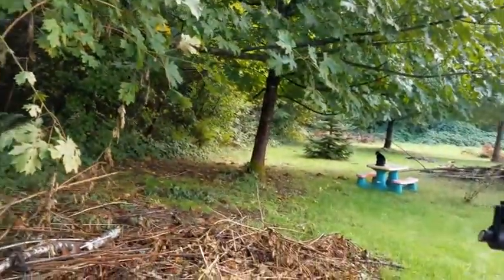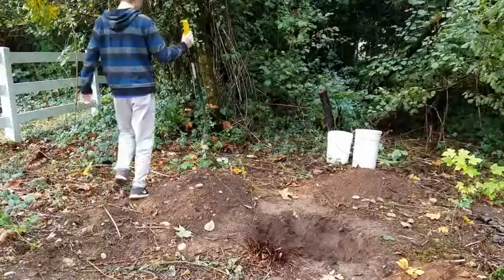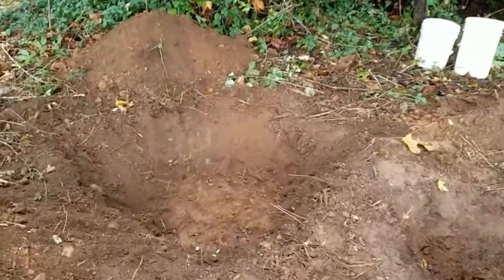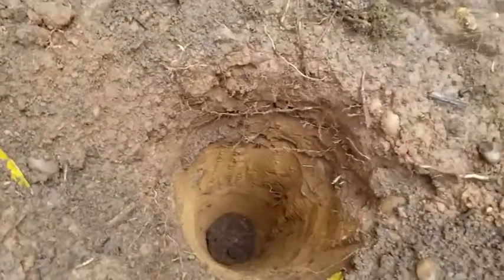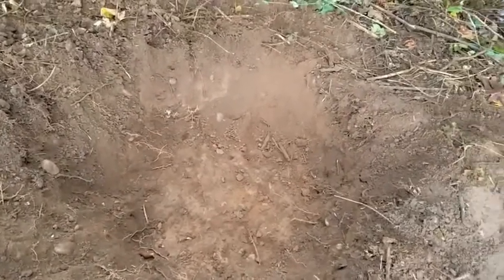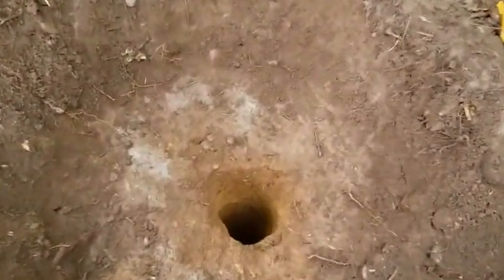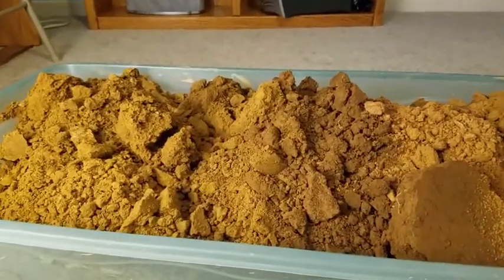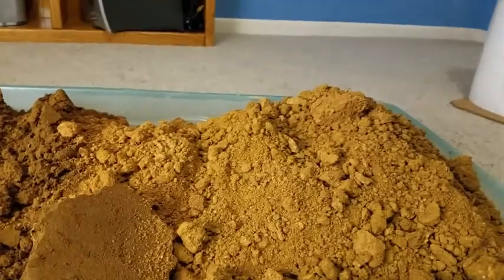Backyard Clay Pit: Initial Dig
In this video, I start digging my backyard clay pit in preparation for future experiments with the orange clay.